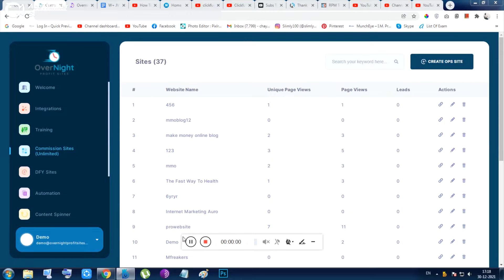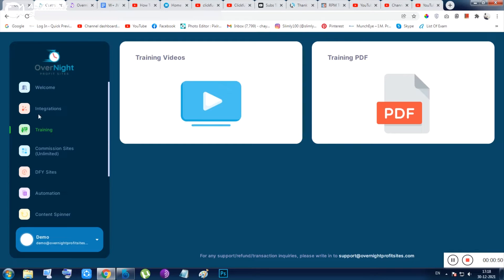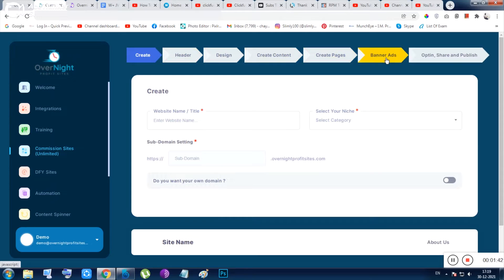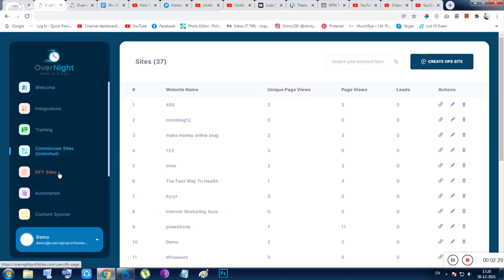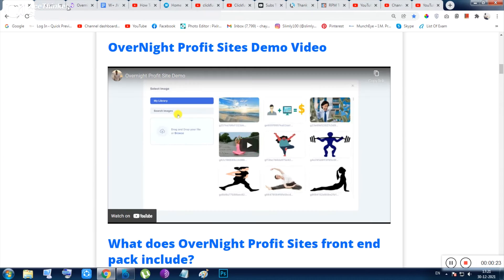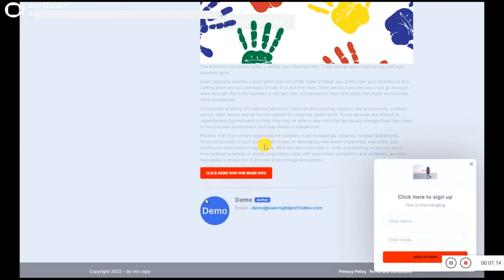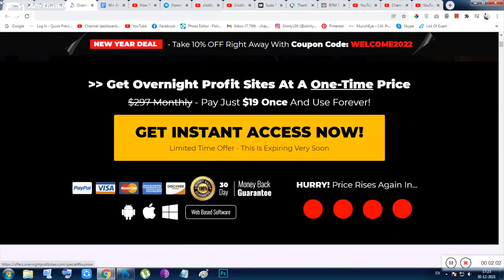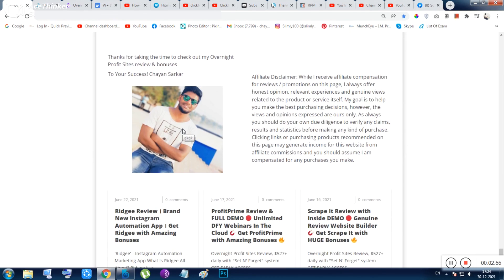overnight profit sites review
What Is OverNight Profit Sites All About?
OverNight Profit Sites builds & hosts webpages that directly replicate what Swain is doing...and drive FREE traffic to themselves on autopilot without you having to lift a finger!

Which results in a tidal wave of commissions nonstop, 24/7, on complete cruise control.

These automated commission pages make it basically impossible for you to fail and eliminate the typical barriers

Take 5 minutes to set it up and you're good to go. Your personal OverNight Profit site will continue churning out commissions, even when it's left untouched...

- softmemeware / quickpreview.IN